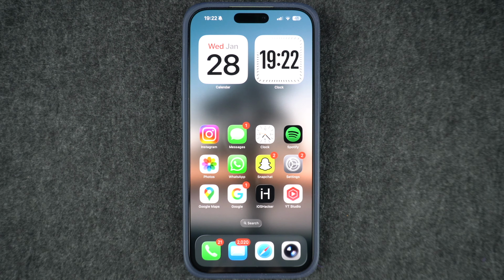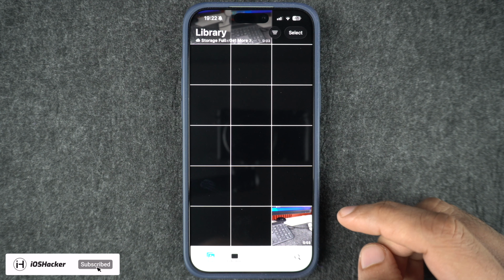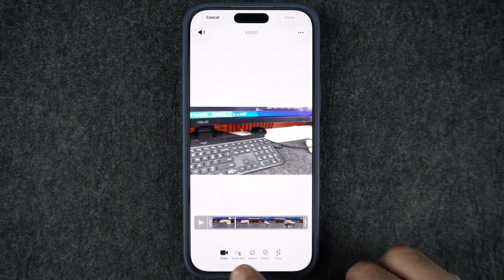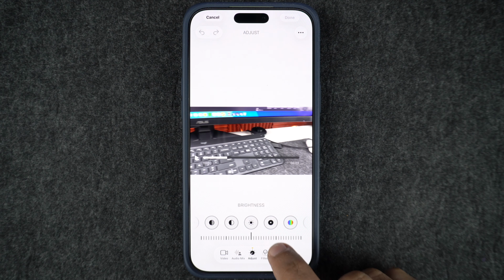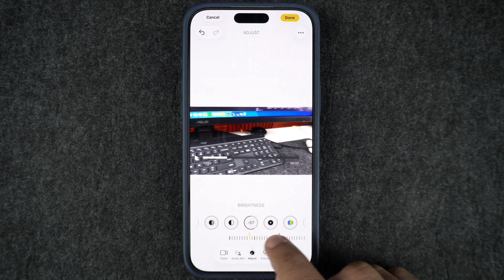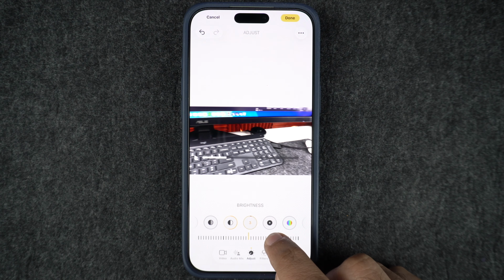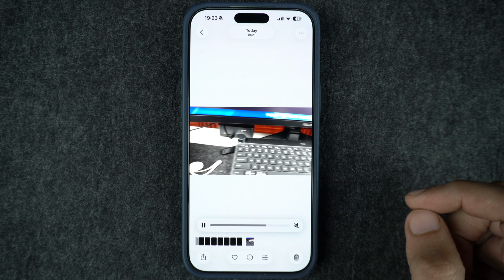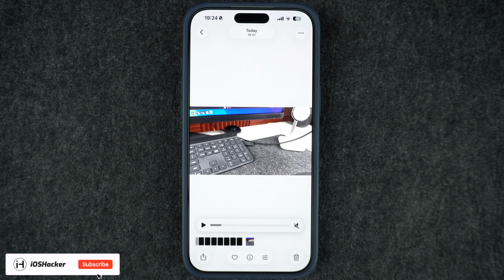How to Increase or Decrease Video Brightness on iPhone 17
In this tutorial, you will learn how to increase or decrease video brightness on your iPhone using Photos app's built-in video editing tools.